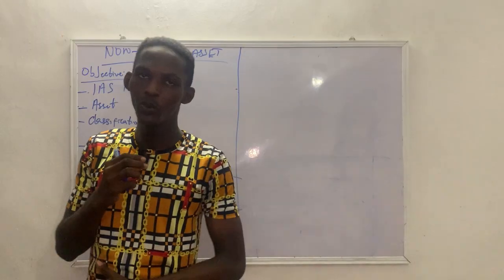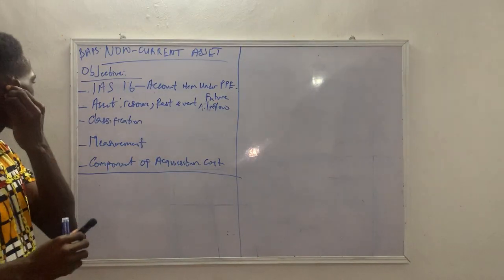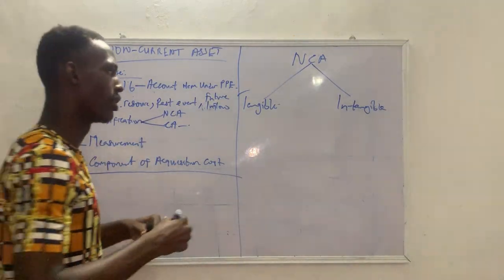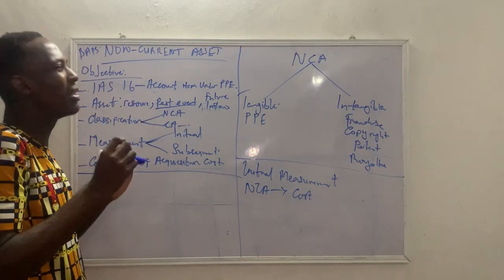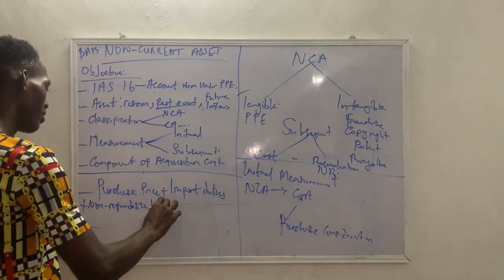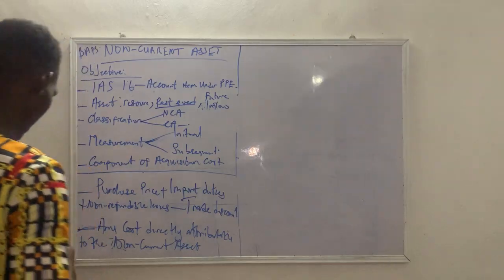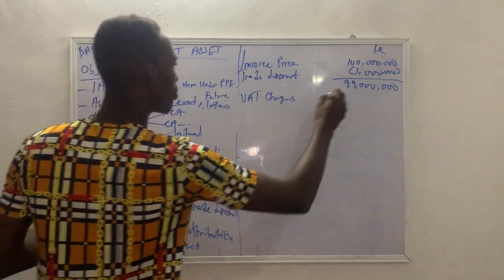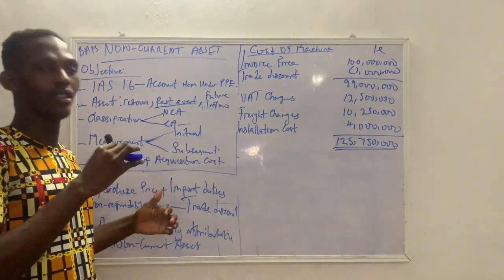Account for Non Current Asset Part one